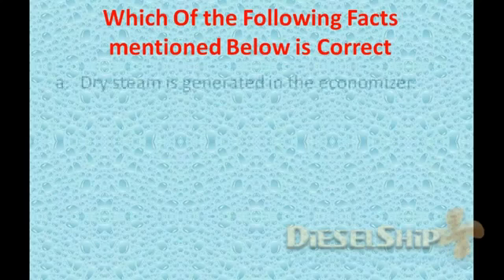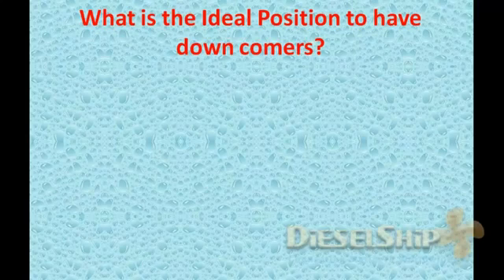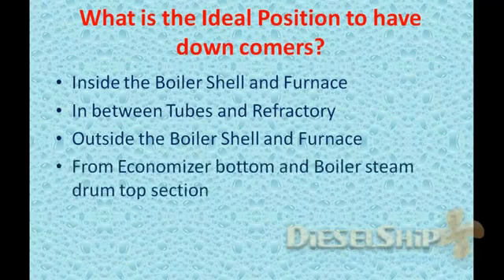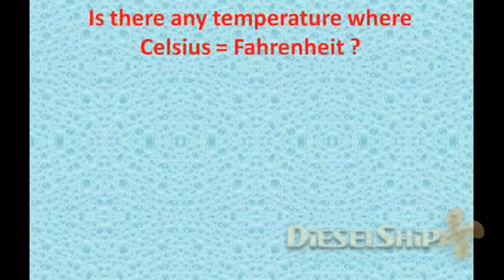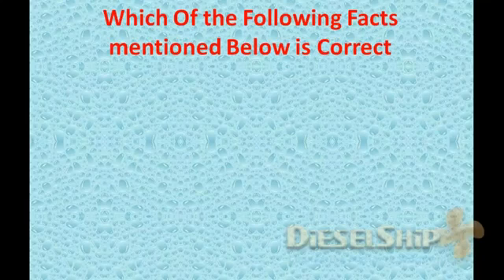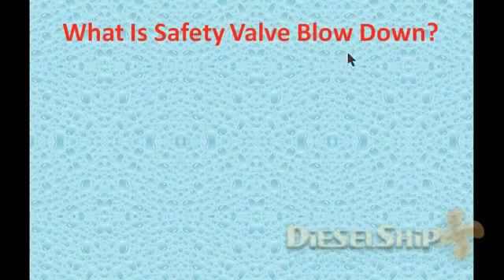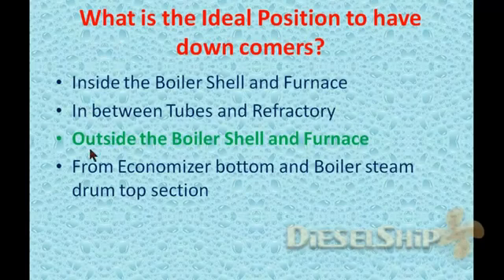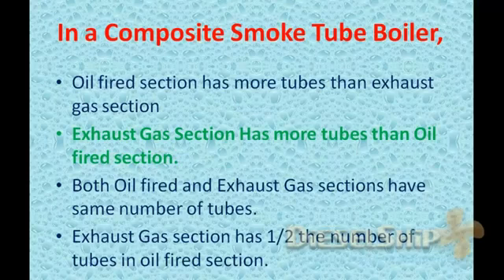Auxiliary Boiler Basics Quiz 1